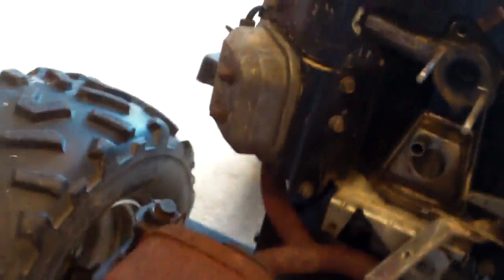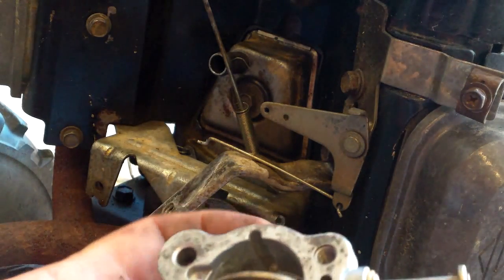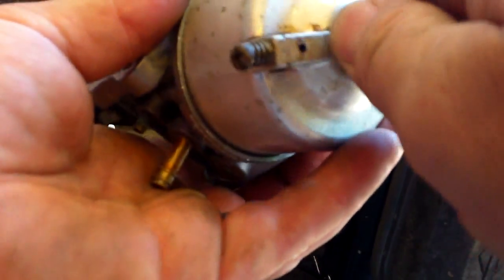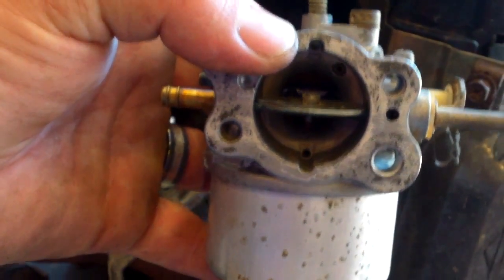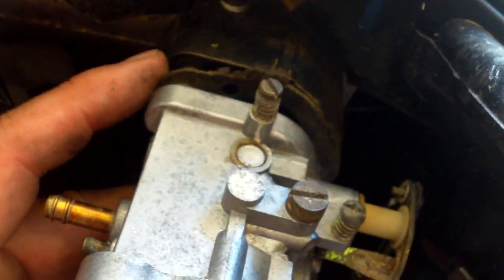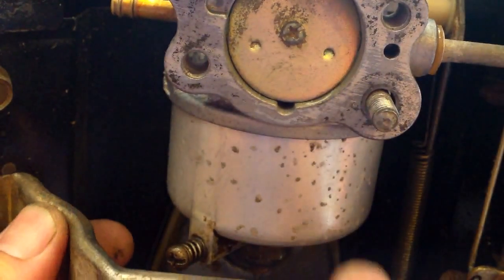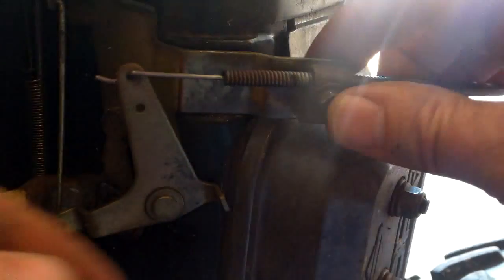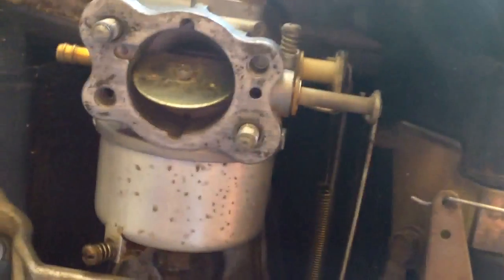V-Twin 3,,,2nd remake!!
This is the second time I shot this section of video, lost the video the first time so I redid it.